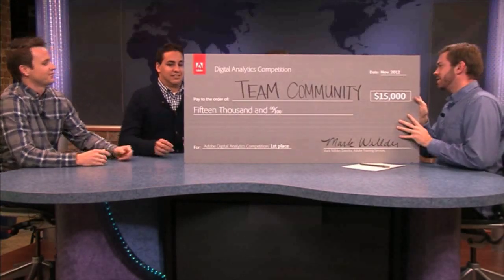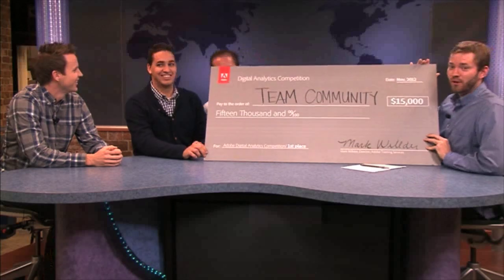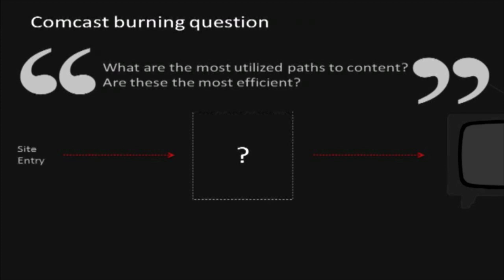Adobe Web Analytics Competition 2012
The Adobe Web Analytics Competition is the opportunity for students to analyze a company website using Site Catalyst.  Students have two weeks to dig through the data and then present their recommendations.  This is an amazing real world study!

Three BYU MBA students, Jared Ferguson, Ryan Terry and Tyler Ruby, share their insights after winning 1st place at the 2012 competition held at the Utah Adobe building.